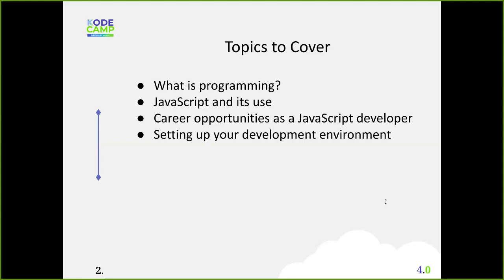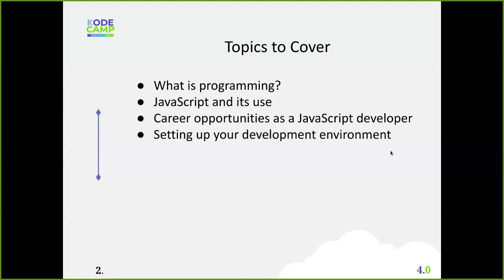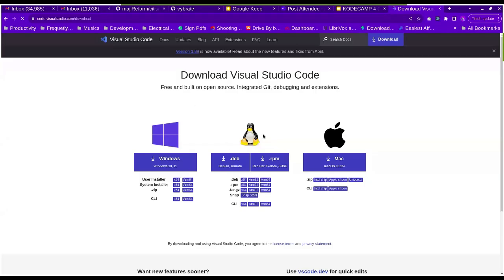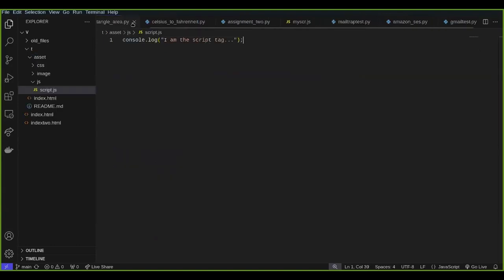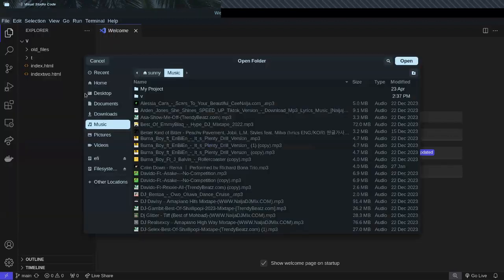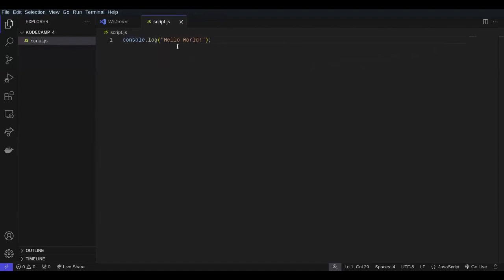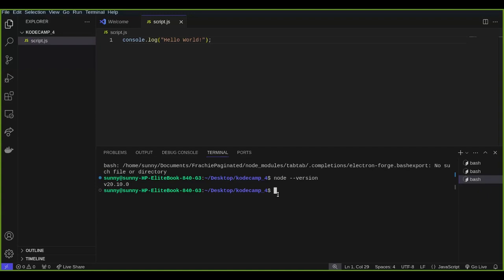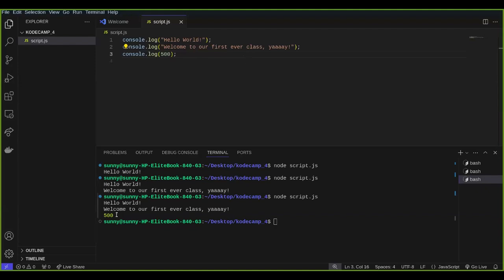KodeCamp 4.0 Beginner NodeJs Class 1